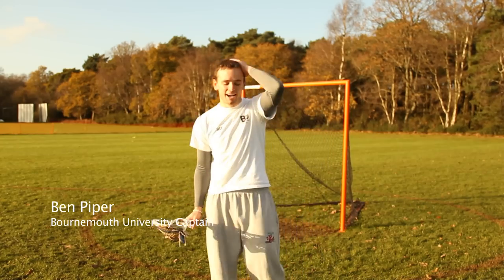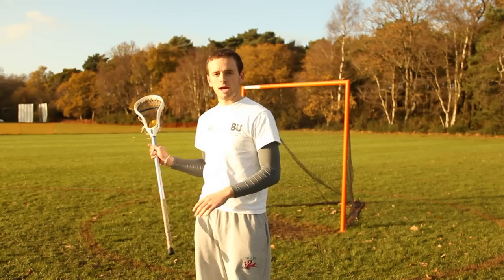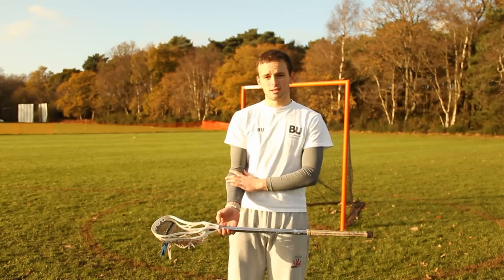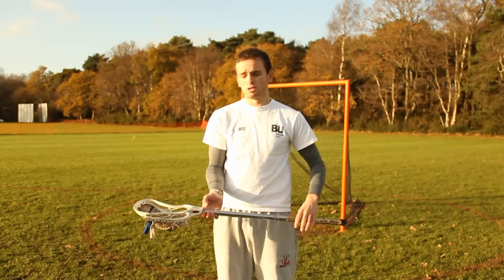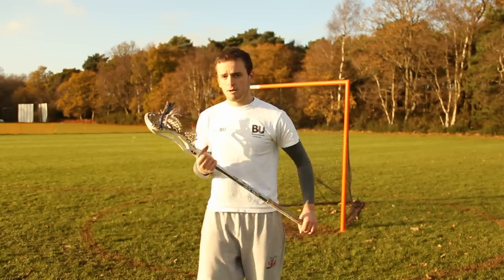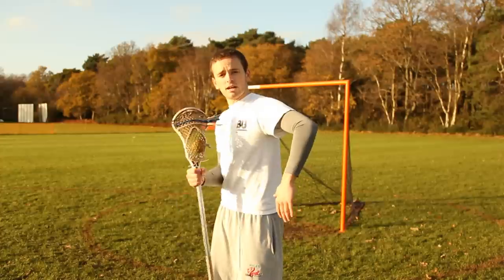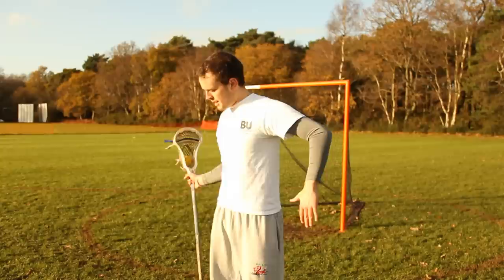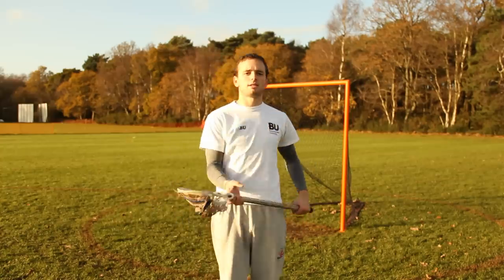CrazygoalieLAX: 'How to LAX' - Cradling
Week 3 sees Ben Piper take us through yet another fundamental part of the game, cradling. Without this running with the ball in the stick and keeping it away from defenders becomes very hard.